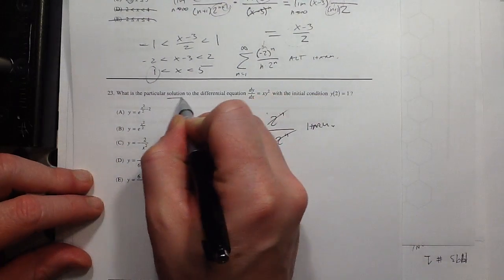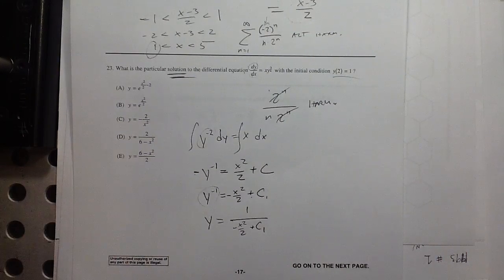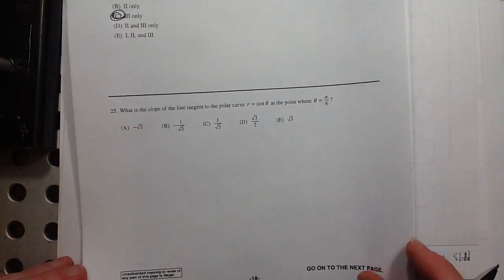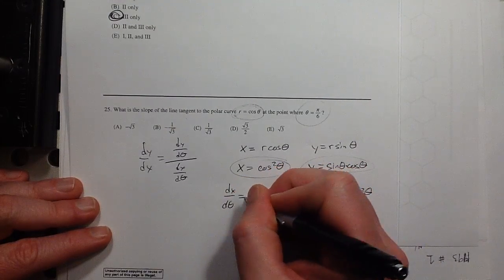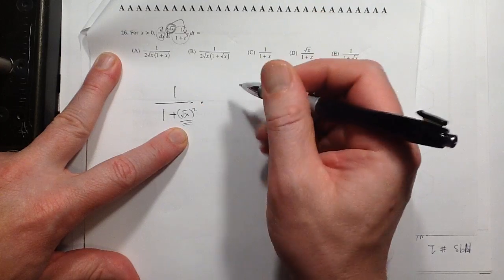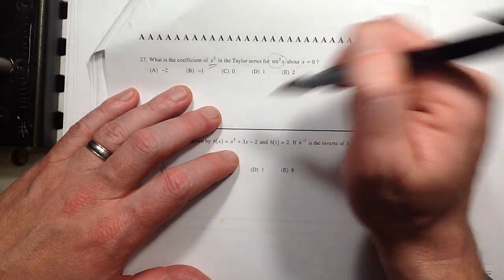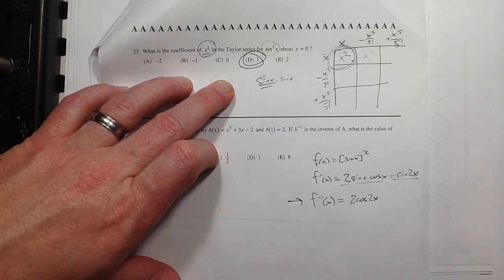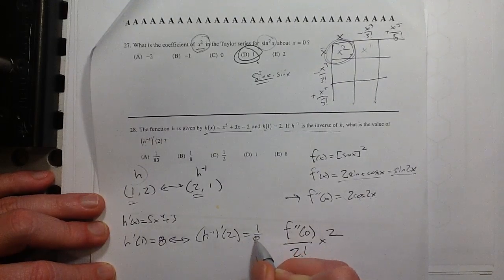Calc BC 2014#23-28